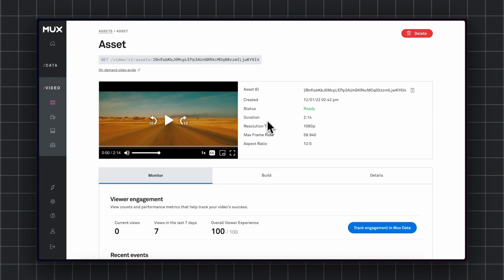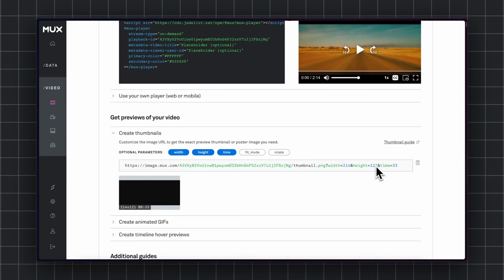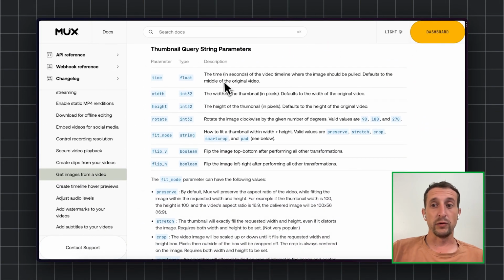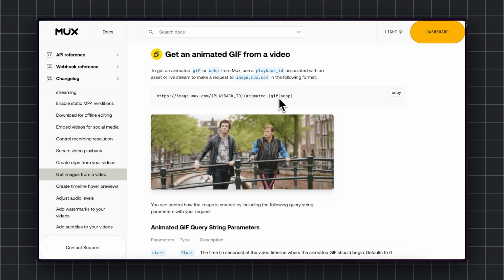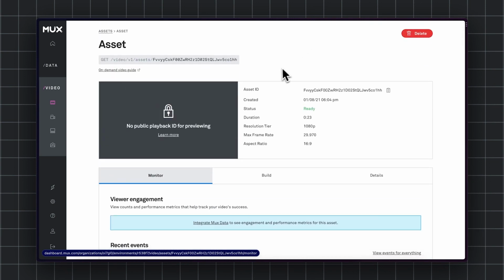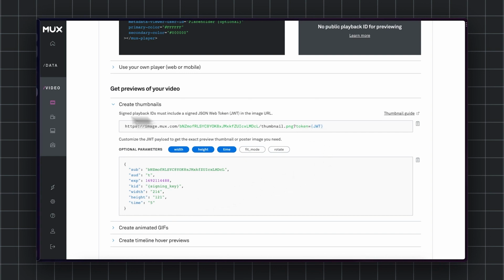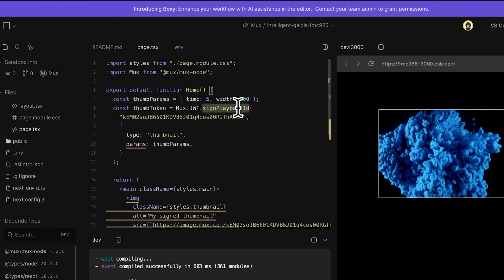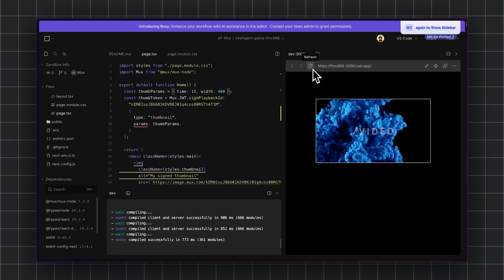How to create custom thumbnails and GIFs with the Mux video api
Learn how to easily create custom thumbnails and GIFs with the Mux video API in this video tutorial. Discover how you can generate images and animated GIFs from your videos on demand just by making a simple request to a URL. Learn how to customize dimensions, formats, and playback times for your thumbnails and GIFs with Mux.

Chapters:

00:00 - Introduction to generating images and GIFs from videos
00:19 - Creating thumbnails: a step-by-step guide
03:10 - Exploring advanced thumbnail customization options
04:50 - Generating animated GIFs from video
05:52 - Handling private assets with signed URLs